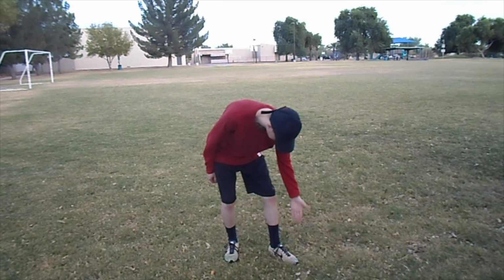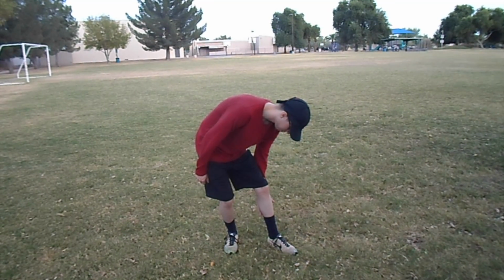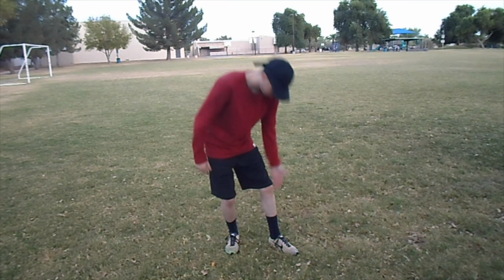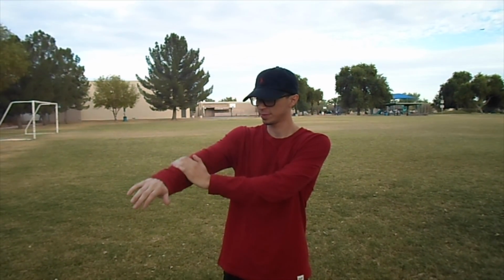Running with Noe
Anatomy and Physiology Project